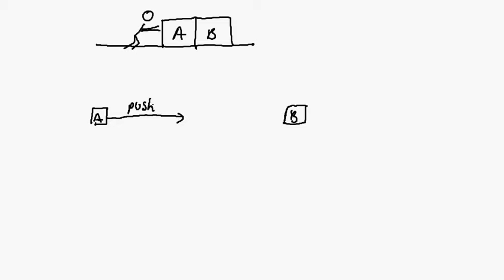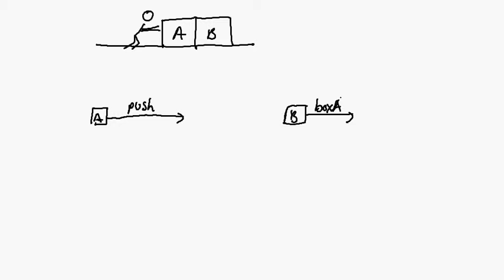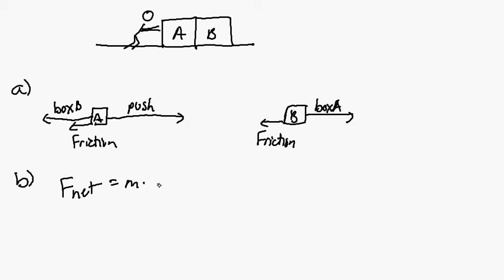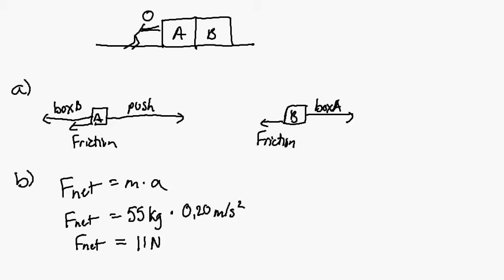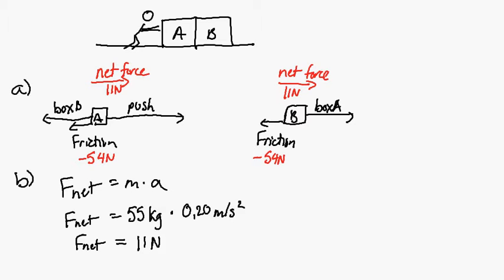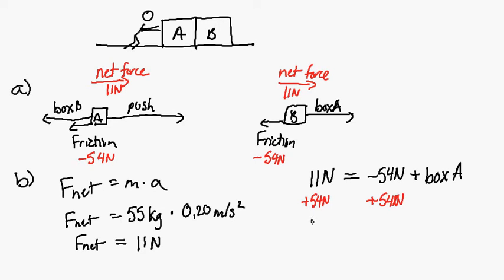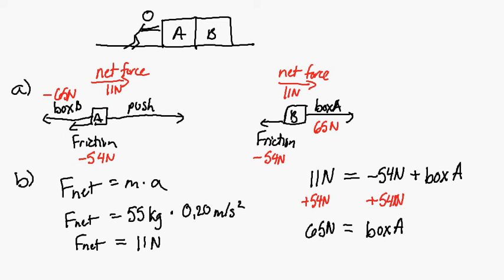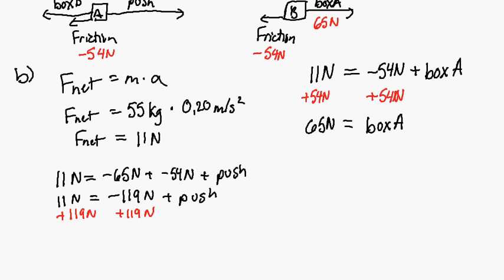Hockey Homework 2ab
Solutions for Daniel's suggestion for the hockey gear question, parts a and b.